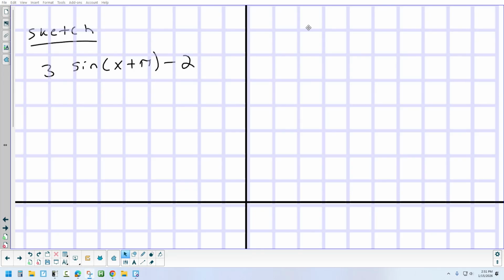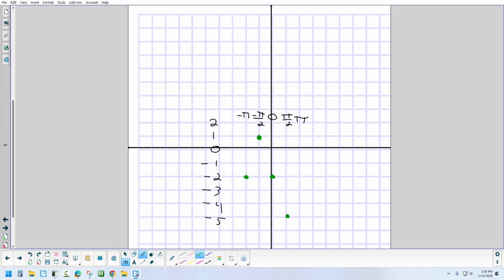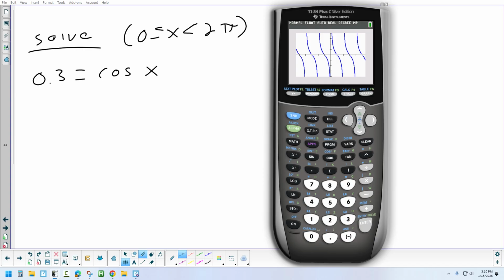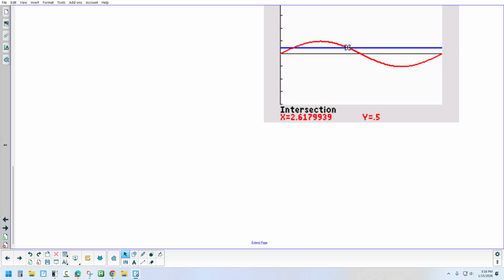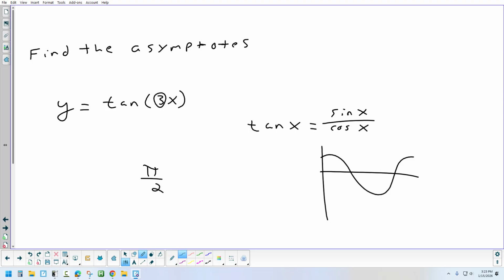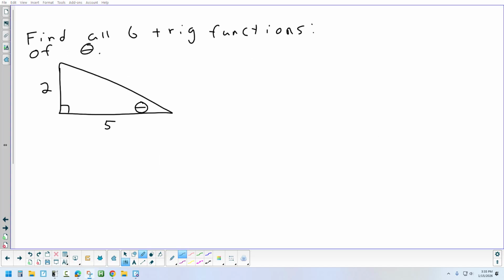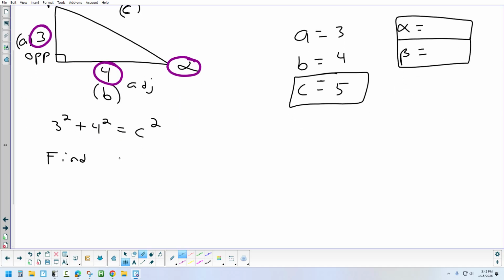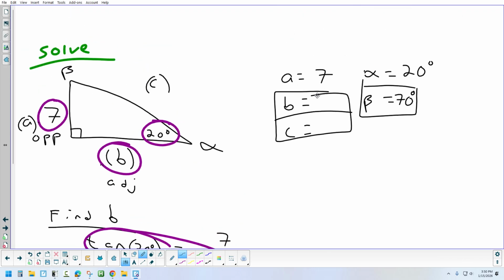Extra Help (6.3(3), 6.4, & 6.5)